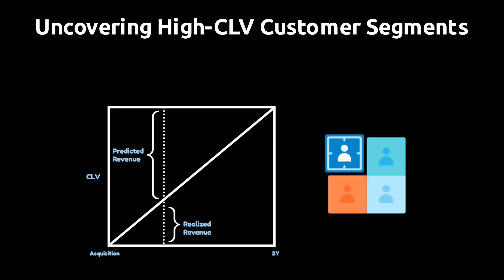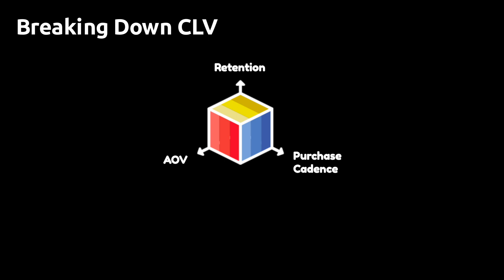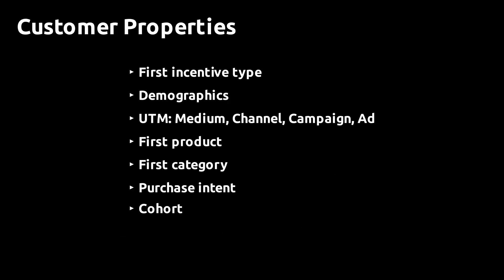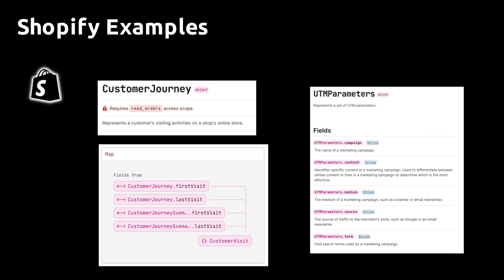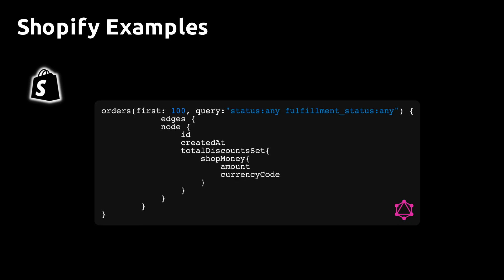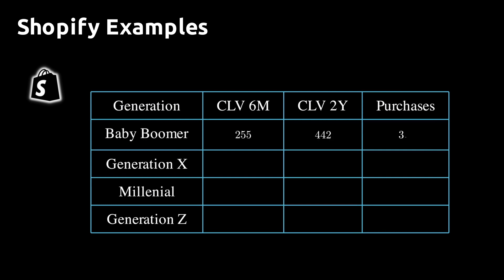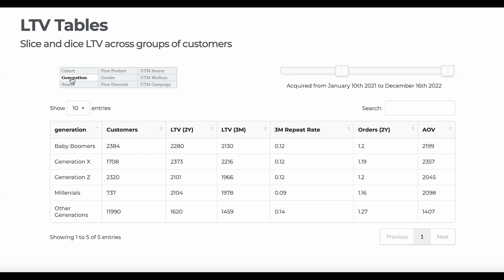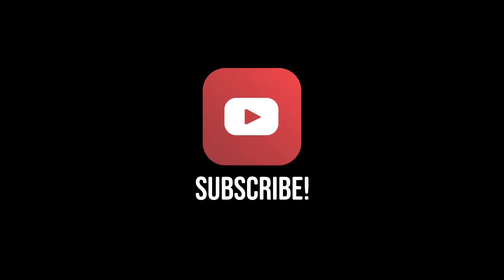Breaking Down Customer Lifetime Value: A Step-by Step Shopify Example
In this video I'm going to show you how you identify valuable customer segments by breaking down customer lifetime value data. This will allow you to zoom on the type of customer you need to target to grow faster and become more profitable.

I'm going to use Shopify as an example, but this type of analysis can be done for any Ecommerce platform.

0:00 Introduction and video overview

0:35 Breaking down CLV

1:14 Customer Properties

2:00 Shopify Examples

4:01 Example demo

4:46 Example deployment architecture